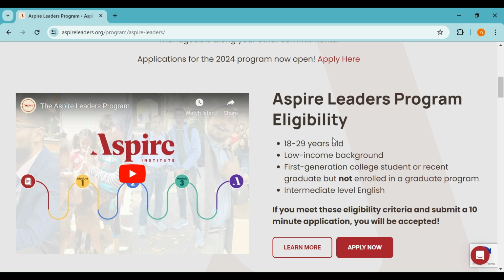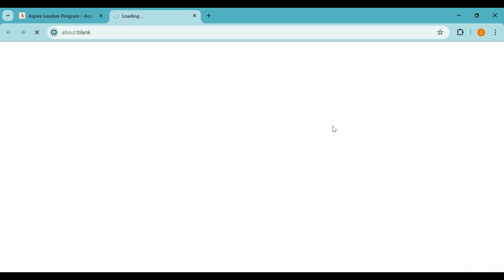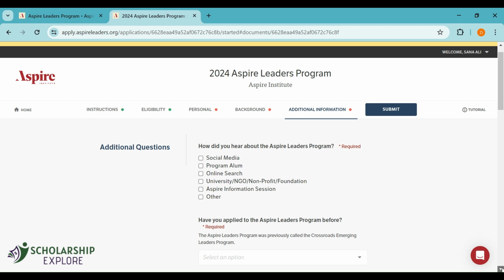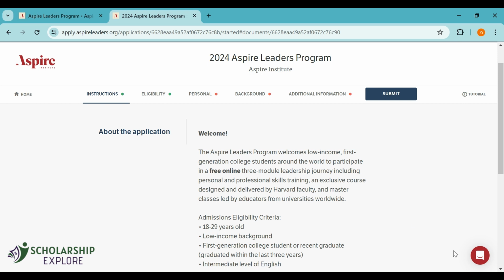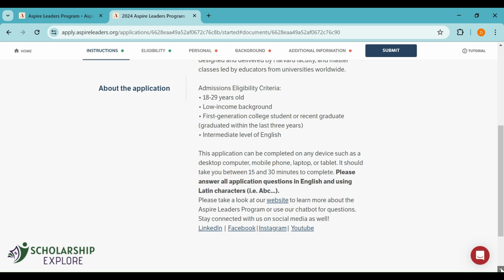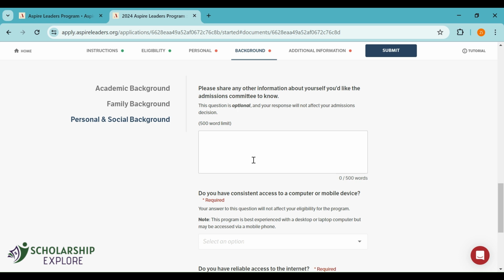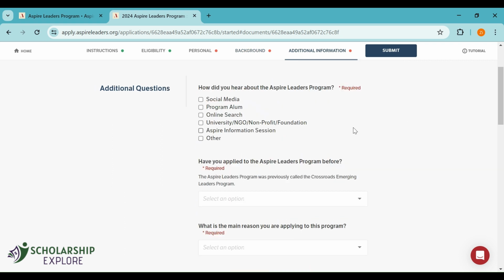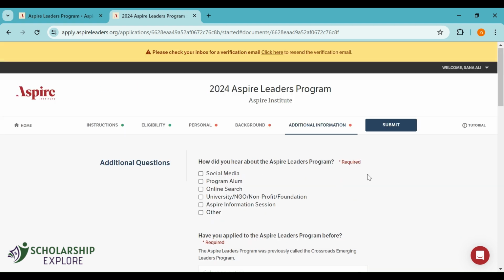Aspire Leaders Program 2024|Step by Step guide to apply for Aspire Leaders Program.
It is an a fully funded online course designed by Harvard faculty.
Aspire Leaders Program Eligibility
-18-29 years old
-Low-income background
-First-generation college student or recent graduate but not enrolled in a graduate program
-Intermediate level English